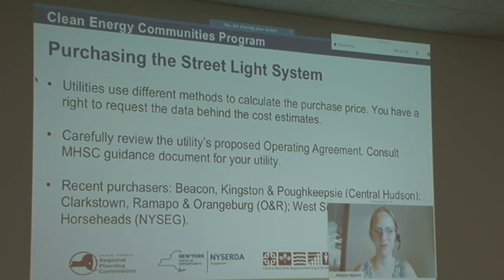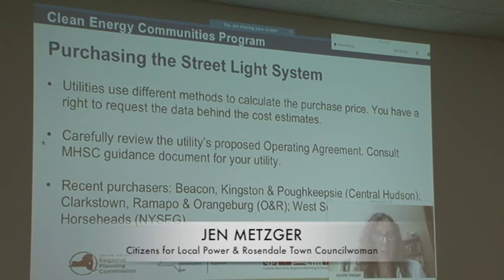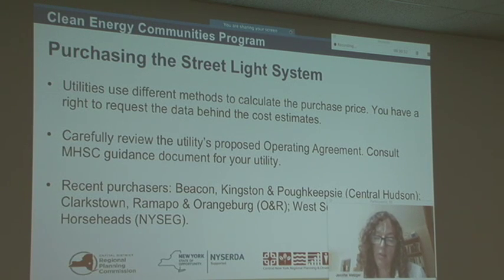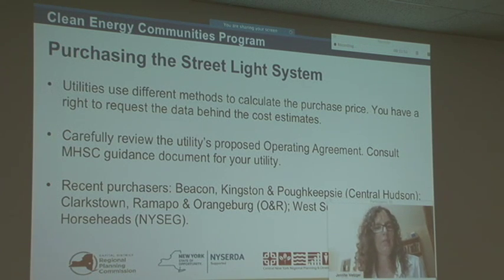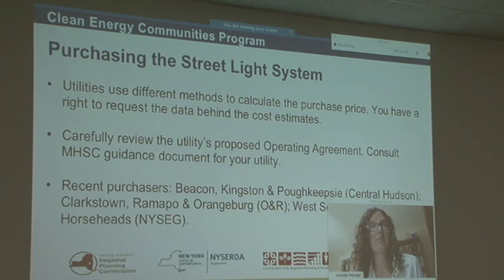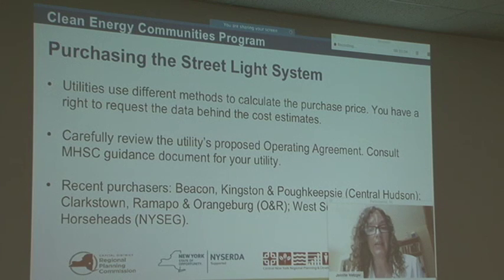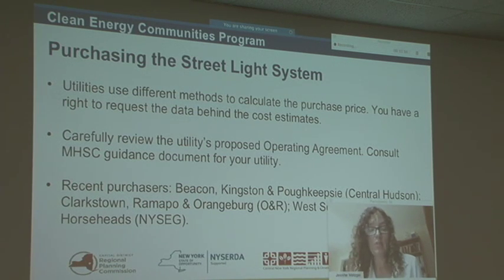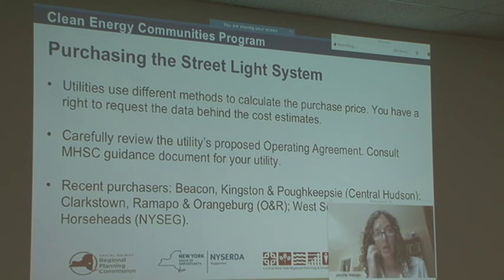Purchasing Approaches for LED Streetlights: Session 3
From the workshop, "LED Street Light: Procurement, Technology and Regulatory Issues for Municipalities". Plattsburgh, NY. August 9, 2017.

Hosted by ANCA, Capital District Regional Planning Commission and Courtney Strong Inc. with support from NYSERDA's Clean Energy Communities program.